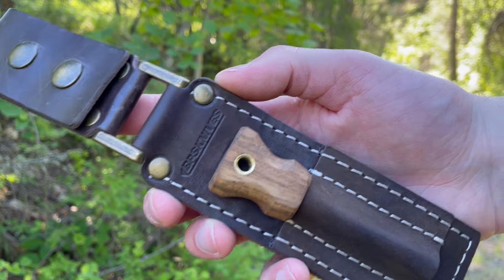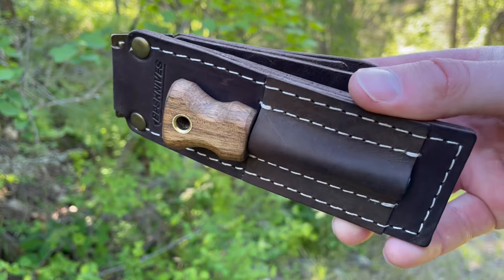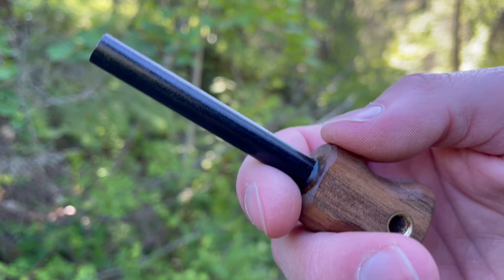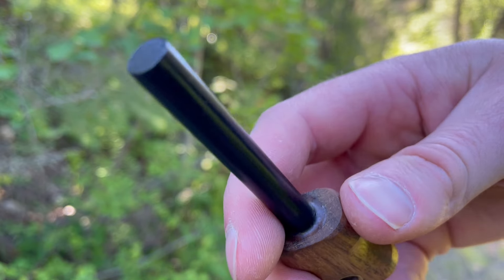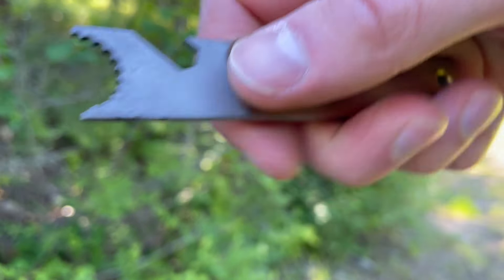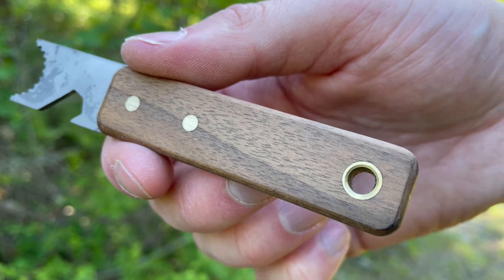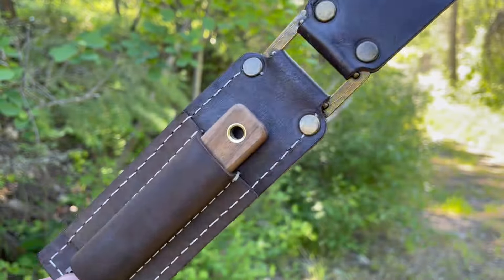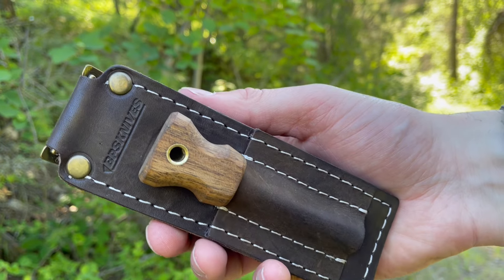BPS Premium Fire Starter Kit! Close up by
BPS Premium Fire Starter Kit!